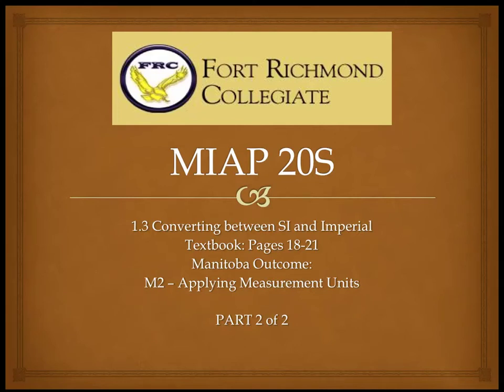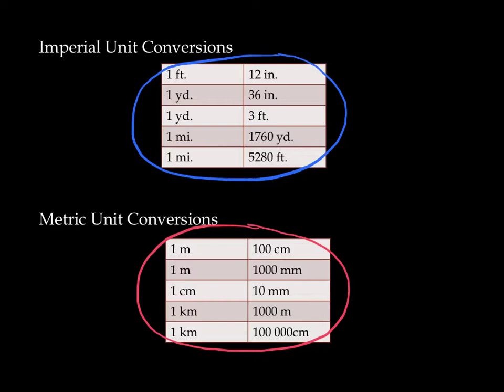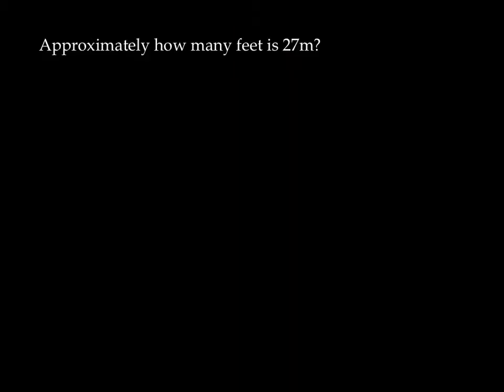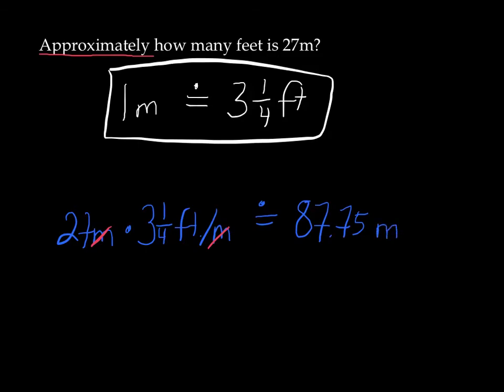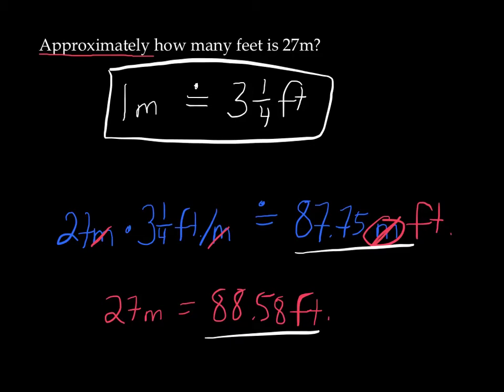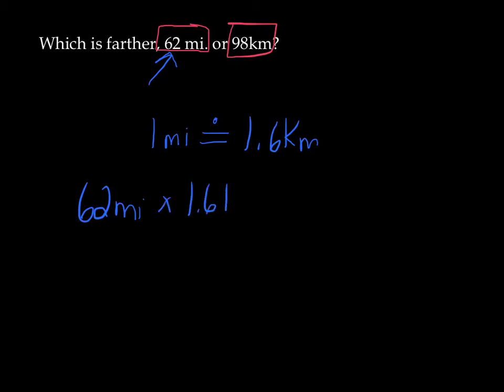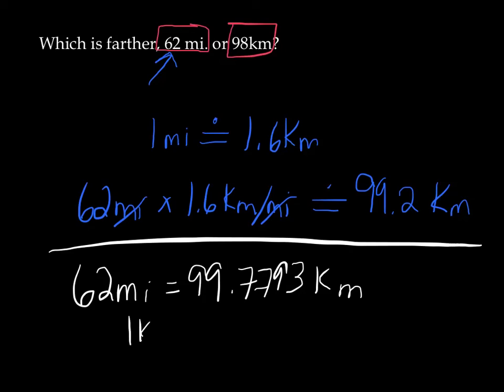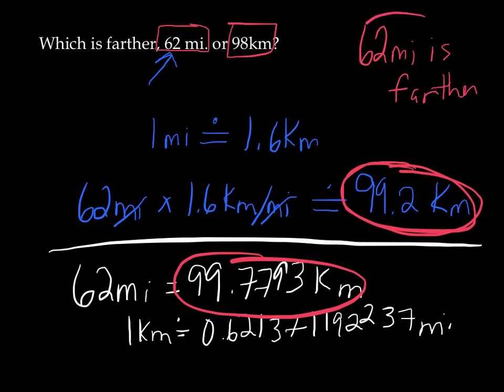1.3 M2 Converting SI to Imperial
1.3 converting si to imperial